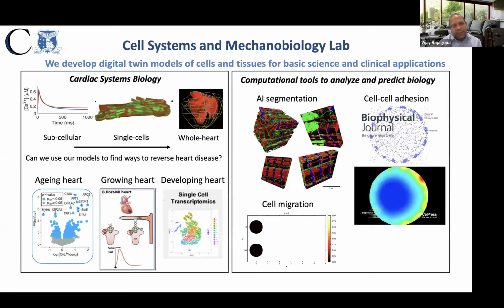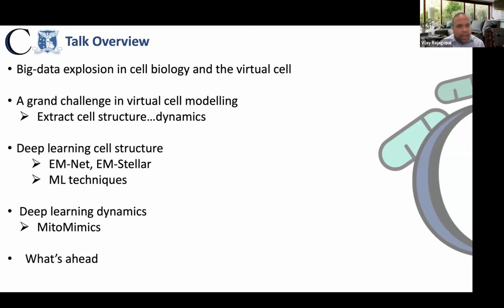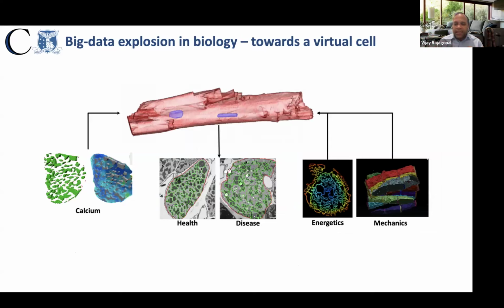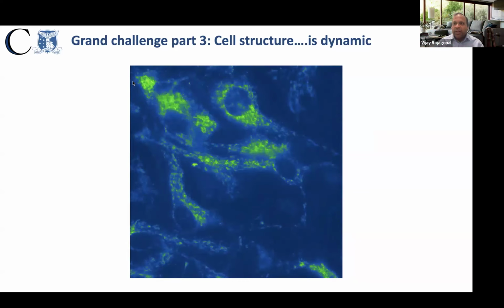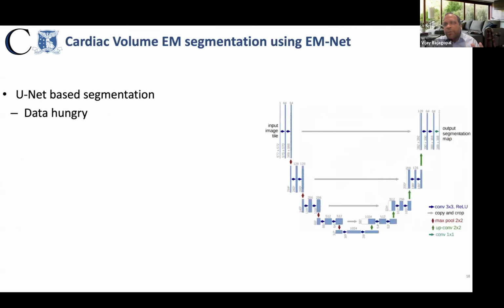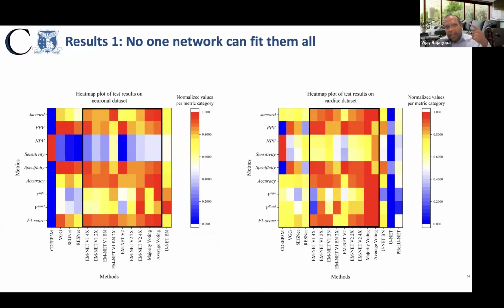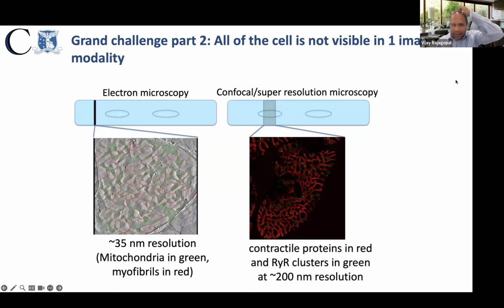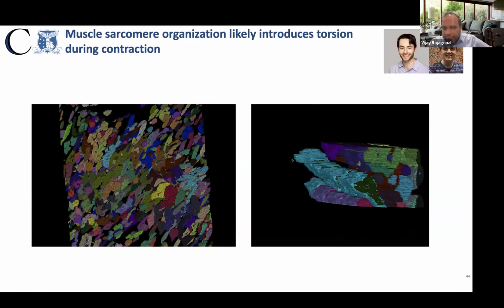Vijay Rajagopal: Harnessing AI for biological microscopy image segmentation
Speaker: Vijay Rajagopal
Institute: University of Melbourne

Date: January 30, 2025

Title: Harnessing AI for biological microscopy image segmentation

Abstract: The Cell Systems and Mechanobiology Lab at the University of Melbourne is developing computational methods and mathematical models to construct a virtual model of living cell physiology to understand disease mechanisms and computationally find novel therapeutic targets. A first step towards creating a virtual living cell model is to process biological microscopy images to reconstruct an accurate 3D geometric model of the cell interior.  But this step is not as easy as it may seem when one considers image properties, the crowded nature of the cell interior, the variability in anatomical structure between cells, and the size of the microscopy data produced today. In this talk, I will introduce listeners to the unique challenges that microscopy data present to image processing and present our experience in addressing these challenges as we harness AI to accelerate our research towards a virtual model of living cell physiology.